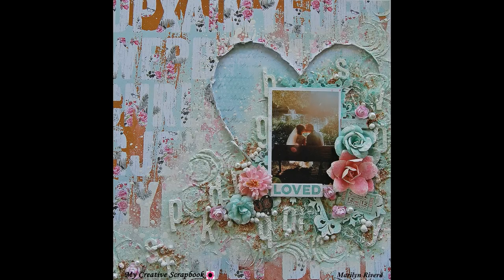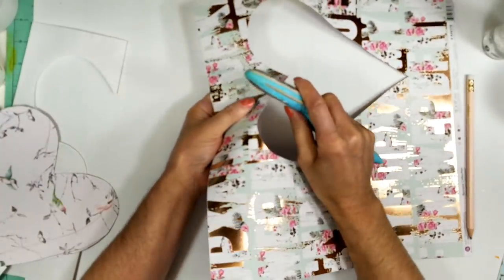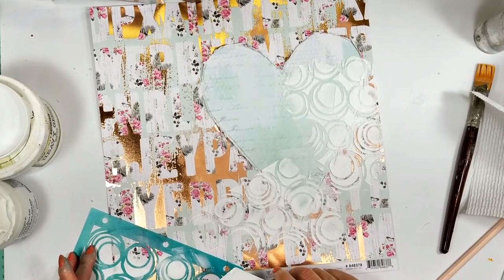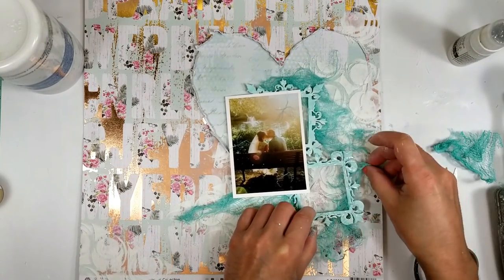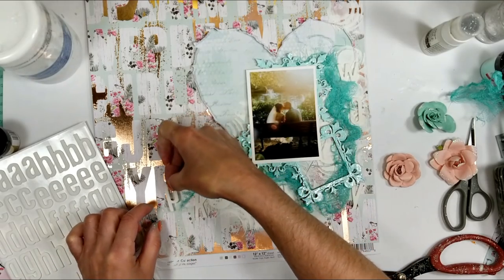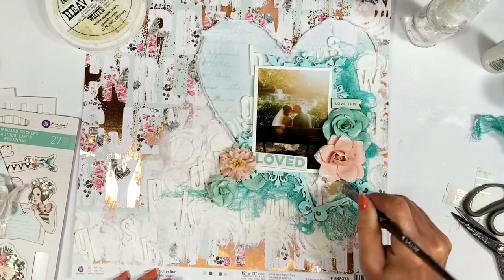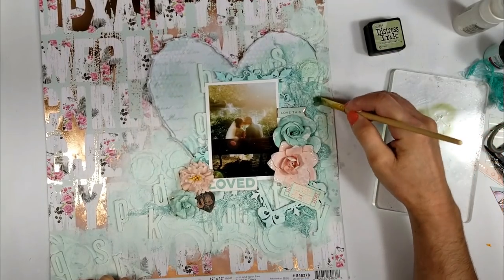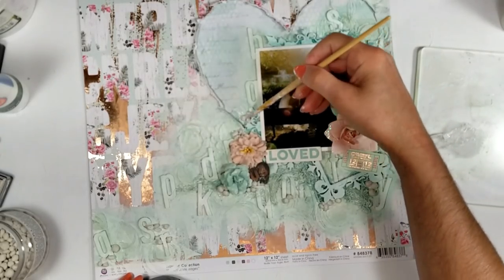Loved Mixed Media Scrapbooking Layout Tutorial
A mixed media scrapbook layout tutorial using the Limited Edition kit-My Creative Scrapbook featuring: Havana collection by Prima Marketing, Vicky Boutin, Creative Embellishments and more...